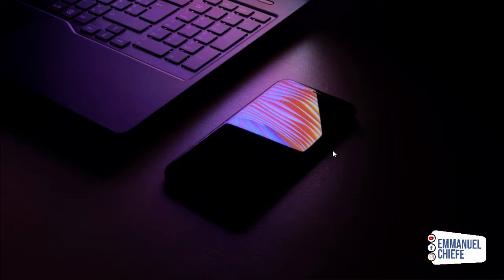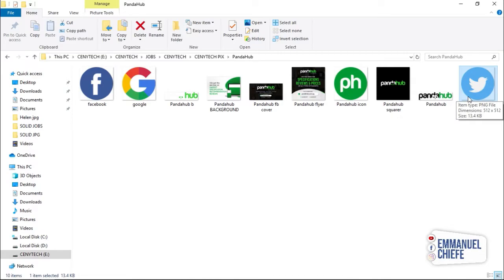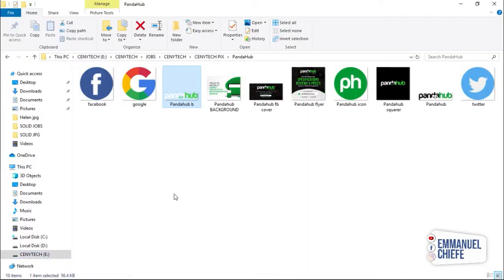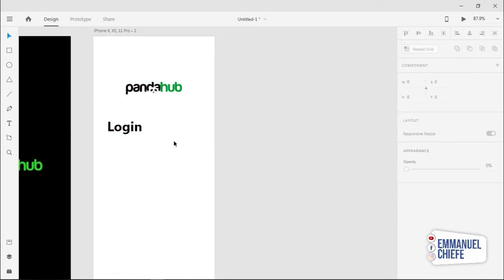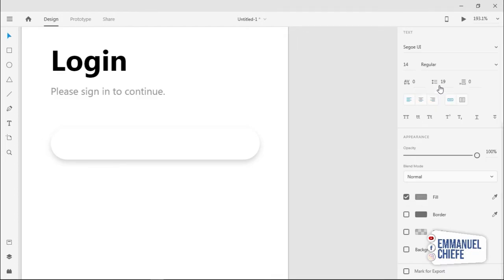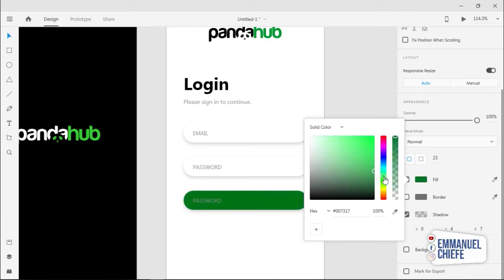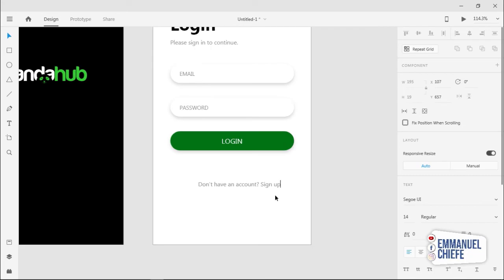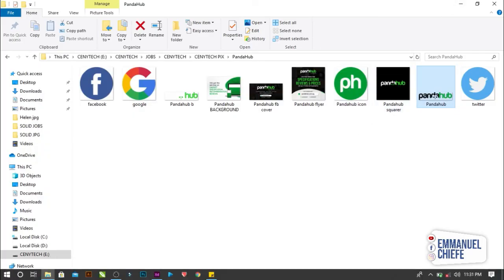MOBILE LOGIN UI/UX DESIGN BEGINNERS TUTORIAL